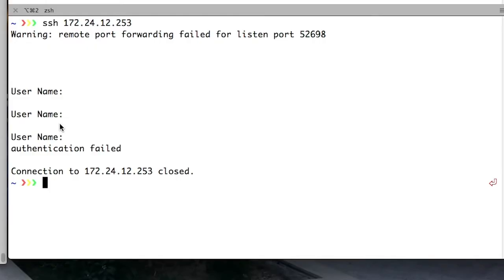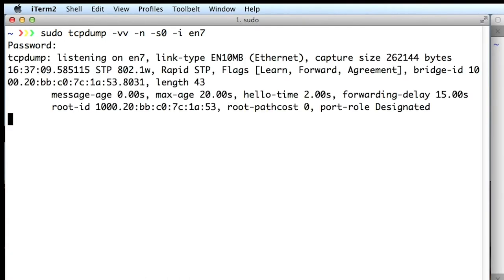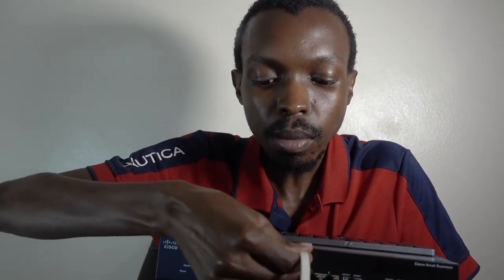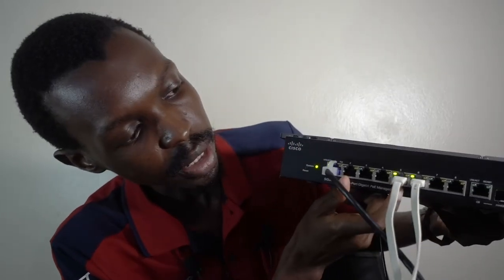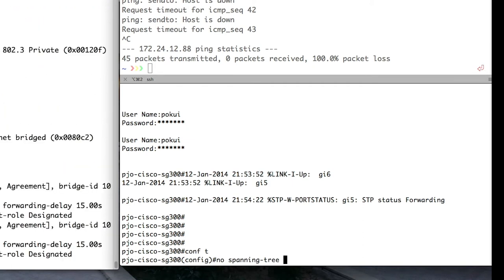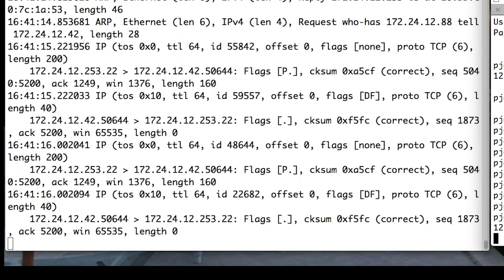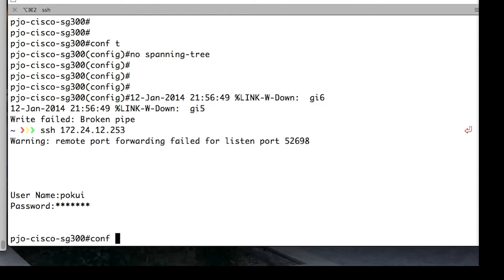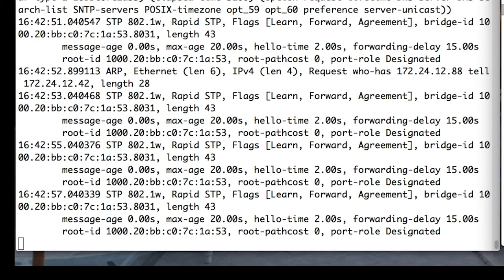Spanning Tree: Practical Demonstration